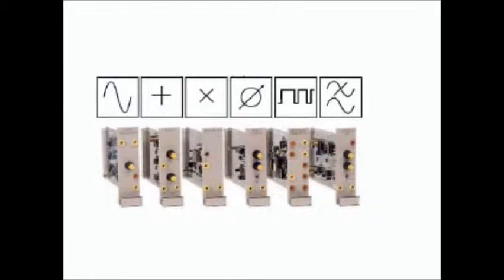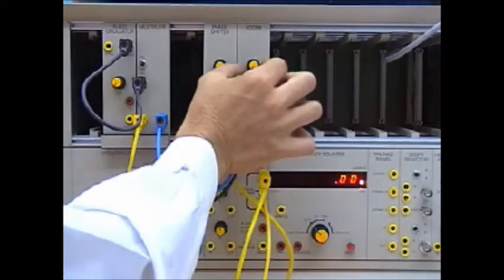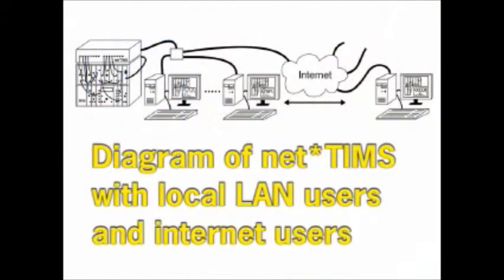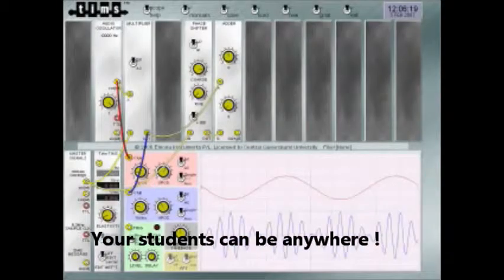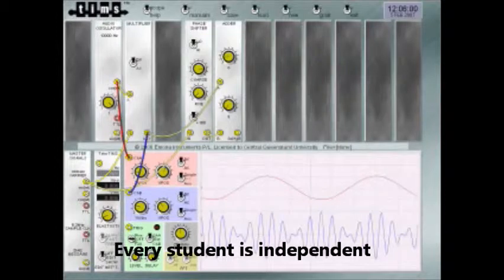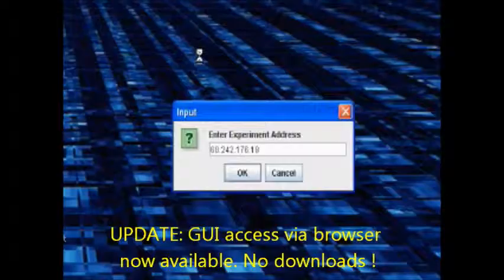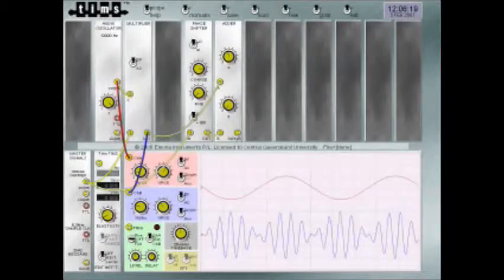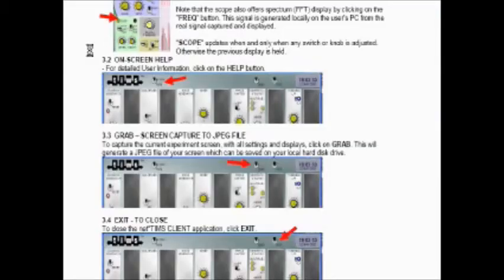netTIMS: IoT based hardware lab for university courses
IoT based remote access lab equipment for teaching telecommunications and wireless university courses. Create multiple telecoms experiments and then make them accessible to up to 30 students at once via internet control. Students actually control the hardware themselves across the internet via a browser based GUI.
Useful as a multi-user system across a LAN or a multi-user system for distance learning.
for other remote access labs in electronics.